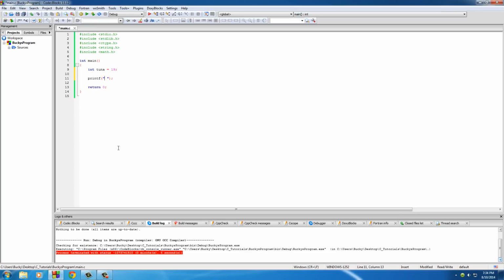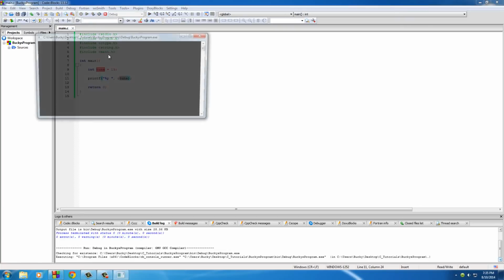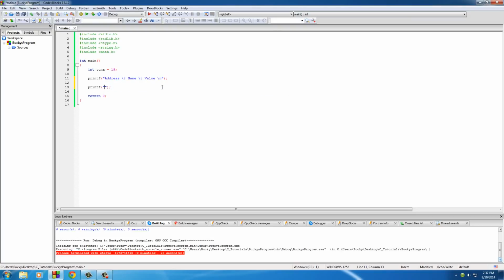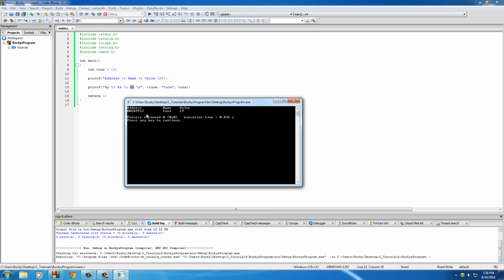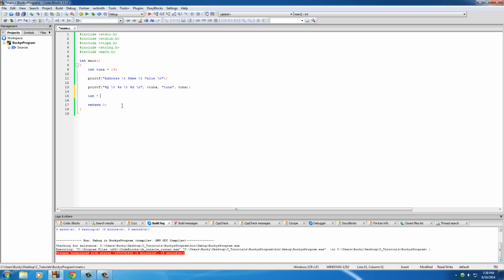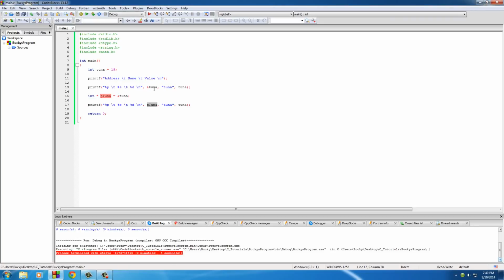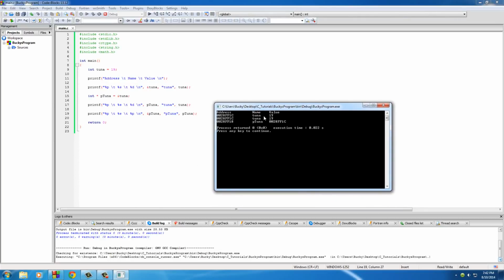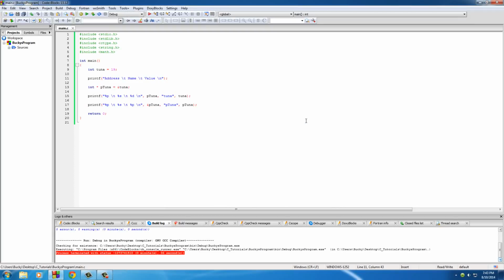C Programming Tutorial 42 Pointers